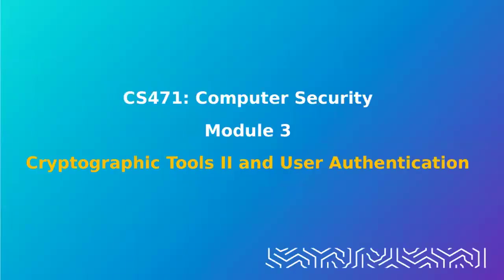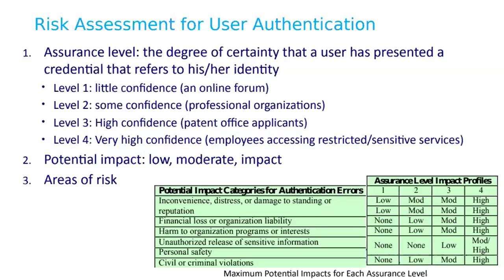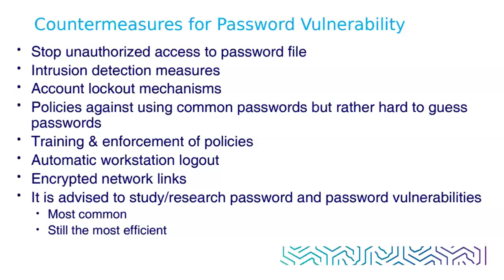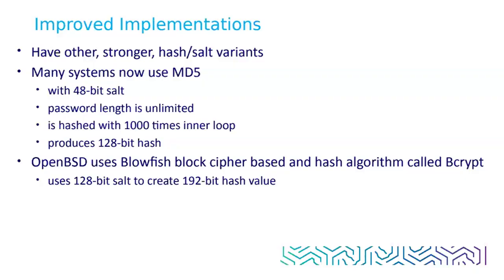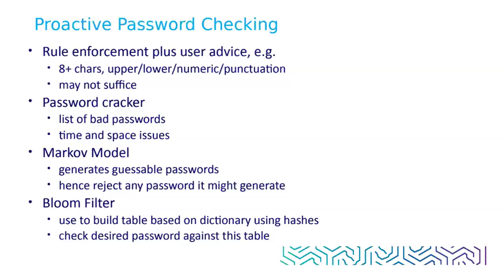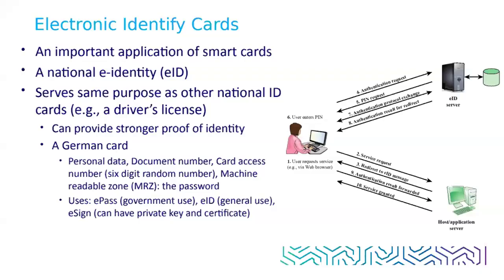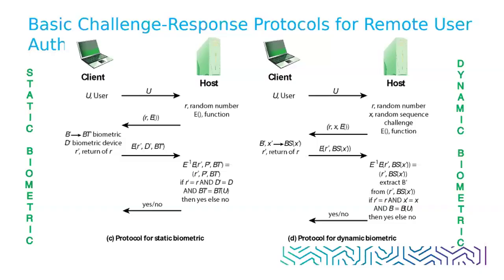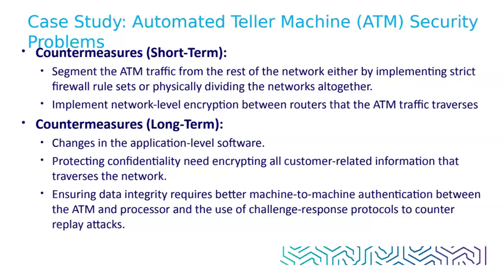Lecture 4 - CS-471: Computer Security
7/10/2026
This lecture provides an overview of **user authentication** and **cryptographic tools** in the context of computer security. The session establishes that authentication is the foundational step in any secure system, determining "who you are" before granting access to resources (0:43 - 3:10).

* **NIST Authentication Model:** A framework involving registration authorities and credential service providers to verify identities securely (3:33 - 5:55).
* **Multifactor Authentication (MFA):** The necessity of using multiple independent proofs (like passwords, tokens, or biometrics) to strengthen security against compromised credentials (6:03 - 8:26).
* **Risk Assessment:** The process of evaluating the importance of a system to determine the appropriate level of authentication required, ranging from low (discussion forums) to high (government/financial systems) (8:28 - 12:30).
* **Password Security:** Detailed discussion on password vulnerabilities (e.g., dictionary attacks, credential reuse) and countermeasures, including the use of **cryptographic hashing with salts** (12:31 - 24:00).
* **Token-Based & Biometric Authentication:** Exploration of physical tokens, smart cards (which can process information), and biometric systems (fingerprints, facial recognition) (41:44 - 55:40).
* **Remote Authentication Challenges:** Addressing threats like eavesdropping and replay attacks that occur over networks, emphasizing the use of challenge-response protocols (55:45 - 59:08).
* **Case Study (ATM Security):** An analysis of how cryptography alone is insufficient and why a defense-in-depth approach, including secure communication and network isolation, is required for financial systems (1:03:03 - 1:08:35).